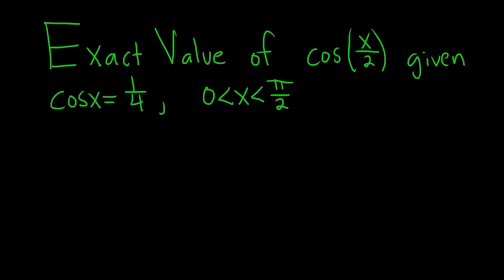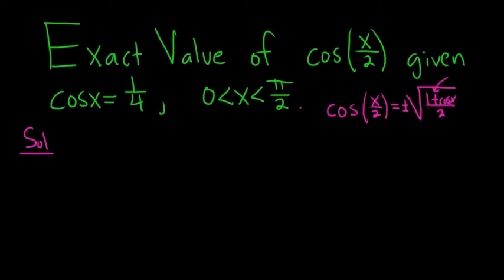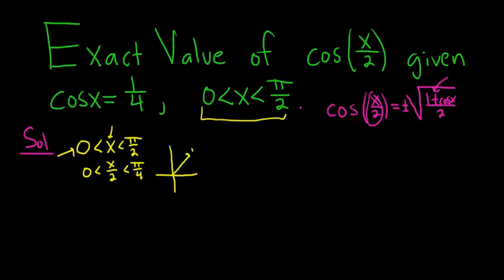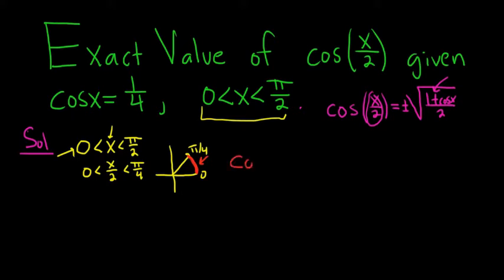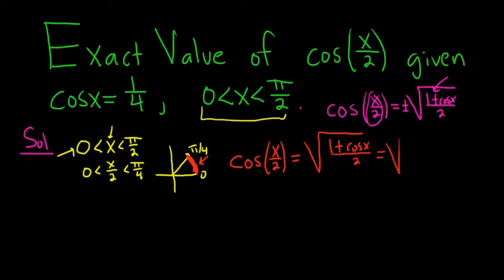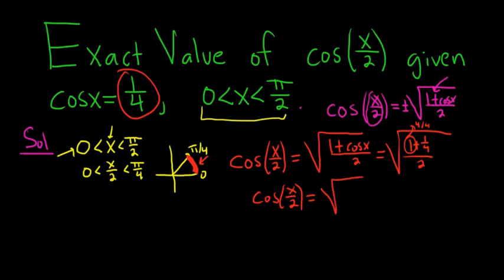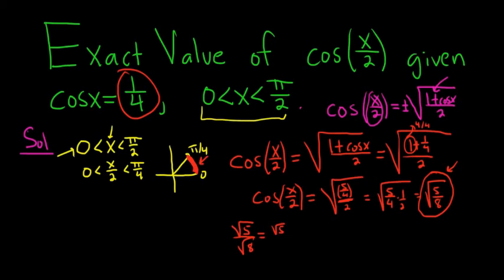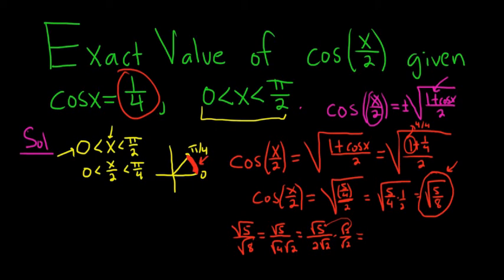Find the Exact Value of cos(x/2) given cos(x) = 1/4 and x in (0, pi/2) using Half-Number Identities